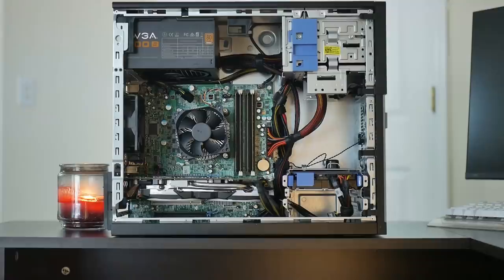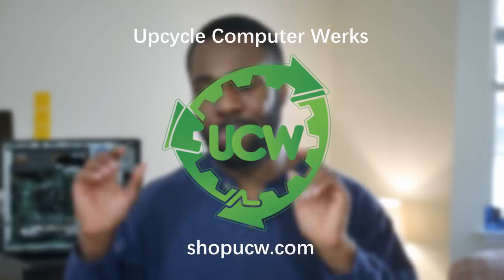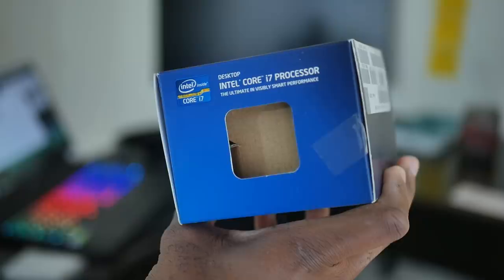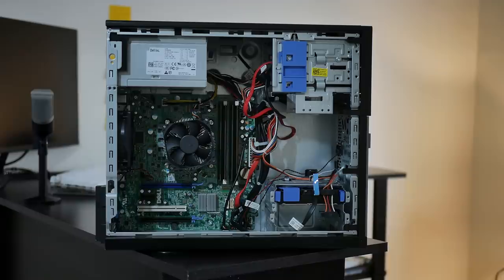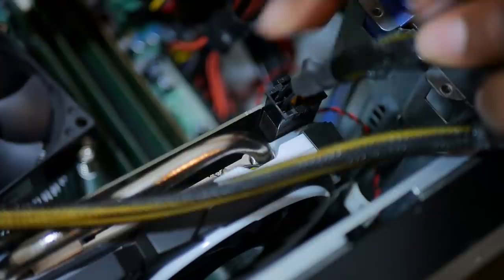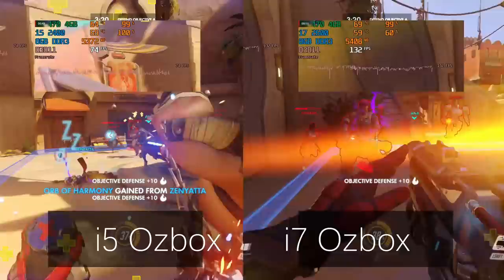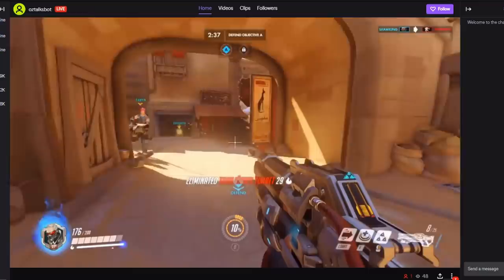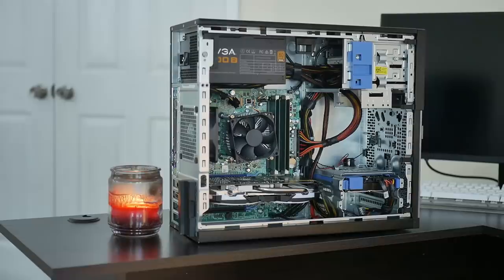A $200 Gaming + Streaming PC YOU CAN BUILD! - i7 + RX 570 | OzTalksHW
Use code 'TANKTASTIC' for a T-127 Tank, 500 Gold, and 7-days of Premium Access

VIDEO CARD (Choose 1, max 10.5")
RX 470
RX 570

►Alternatives & Upgrades
If the i7 desktops are out of stock, buy an i5 and upgrade to a Xeon or i7 (Choose1)
Xeon 1230 (V1 or V2 for 3 digit Optiplex models)
i7 2600

Wi-Fi (USB - slower, easier installation)

Wi-Fi (PCIe - faster, longer installation)